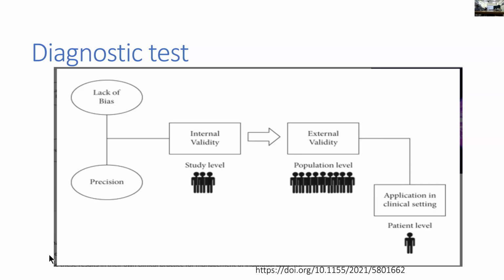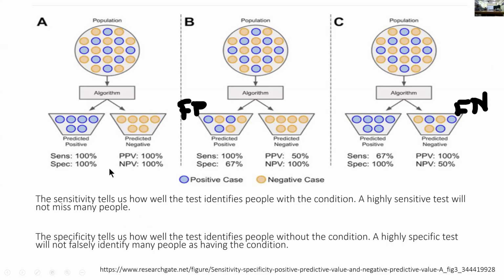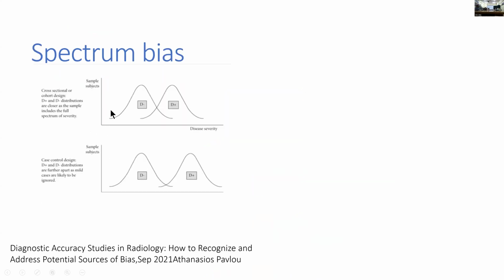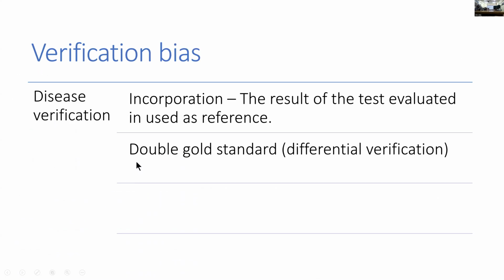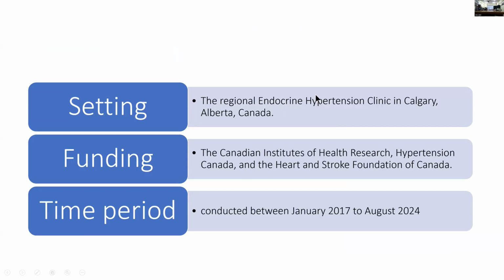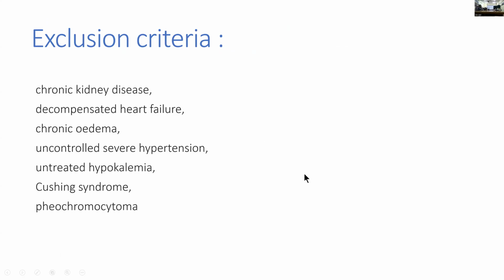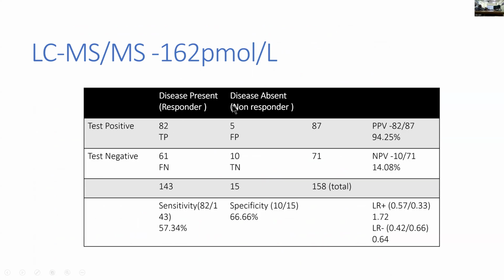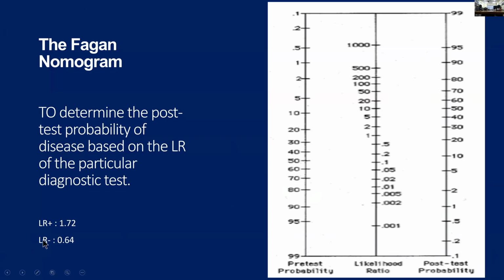CASP CHECKLIST FOR A DIAGNOSTIC STUDY _ DR. ANUKA ALENA ABRAHAM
TOPIC : CASP CHECKLIST FOR A DIAGNOSTIC STUDY
APPRAISER : DR. ANUKA ALENA ABRAHAM (General Medicine)
MODERATOR : DR. VIGNESH KUMAR (Professor - General Medicine)
DATE : JULY 19, 2025
VENUE : CEU, CMC VELLORE